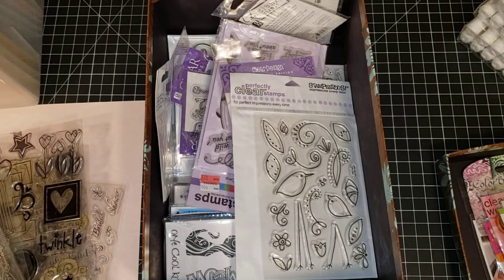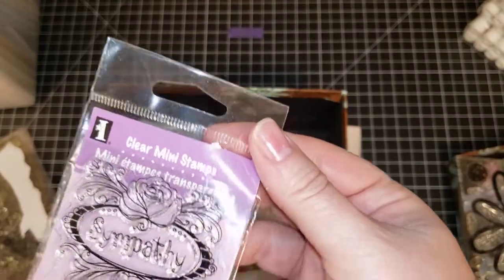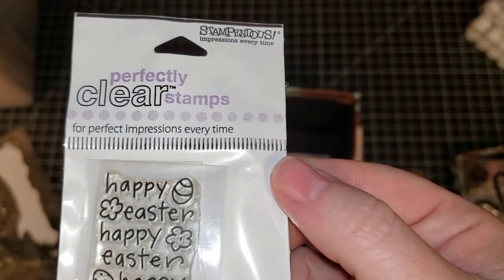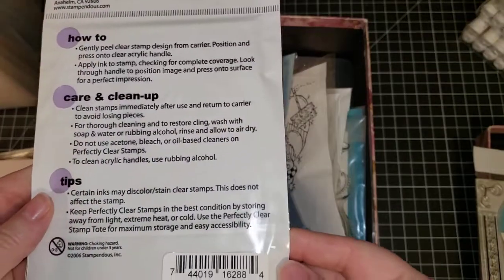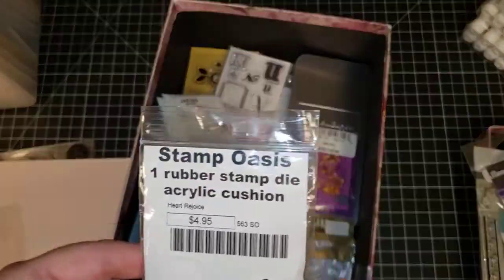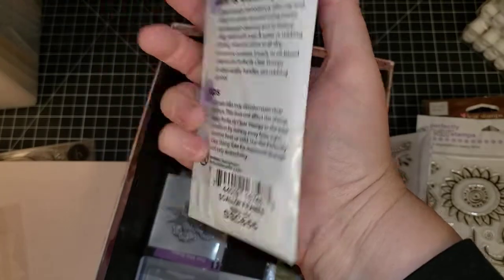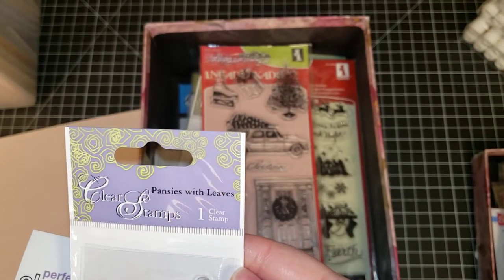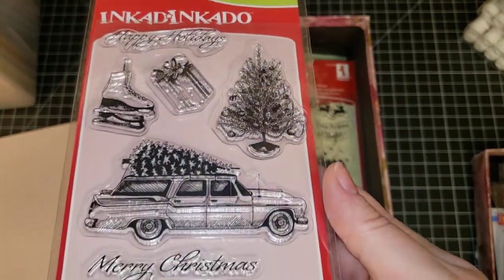#6 MASSIVE CRAFTY DESTASH ~ Brand New Stamp Sets Dies Embossing Folders & More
THESE ARE STILL AVAILABLE!
Hi Everyone!
This is the best way to avoid missing out on my WORLDS LARGEST CRAFT SUPPLY DESTASH!!!  I have tons of Mixed Media Supplies, Paper Crafting, Sewing and Quilting, Fabric, Crochet, Knitting, Jewelry Making, Polymer Clay, Painting, Traditional Arts and more!  Let's just put it this way, I have more to destash than an entire craft store has to sell.

Please tell your friends!

I will post daily to show you what I have been up to on my Instagram here:

If you'd like to see what I have listed in my Etsy shop you can find me here:

INSTRUCTIONS TO PURCHASE ANYTHING SHOWN IN MY DESTASH VIDEOS:
*THERE ARE STILL ITEMS AVAILABLE FROM THIS VIDEO
*I will respond to the email you send me with details.
*YOU MAY COMBINE ANY ITEM FROM ANY OF MY DESTASH VIDEOS ON MY CHANNEL AND ANY ITEM FROM MY ETSY STORE INTO ONE PURCHASE FOR ONE SHIPPING CHARGE.
*I will combine all items you purchase into one package and create a custom listing with your name on it in my etsy store.  This is the safest way for both of us.  You can use any credit or debit card, paypal or any other payment method that Etsy accepts.  I will never see your payment info.
*Once the item has been paid for on etsy I will ship it within 24 hours and send you your tracking information.
*Prompt payment is required otherwise the item may be sold to the next person in line.

Thank you so much for viewing my video.  Have a great day!